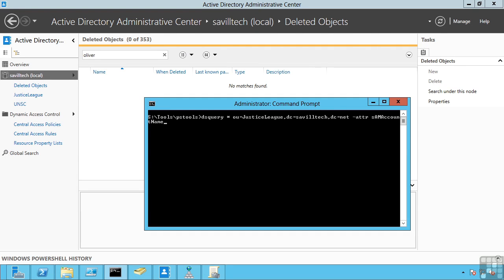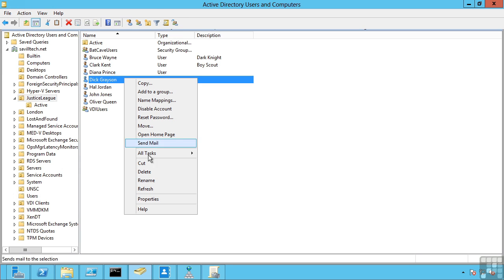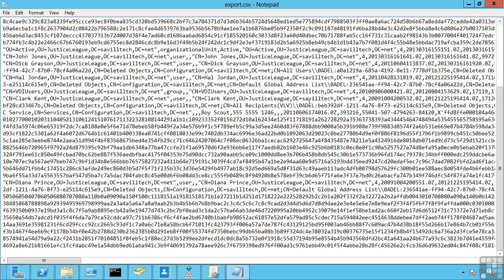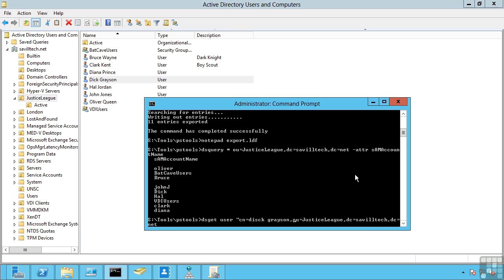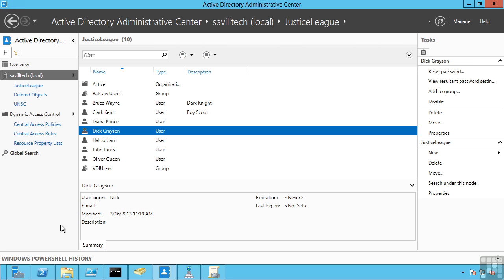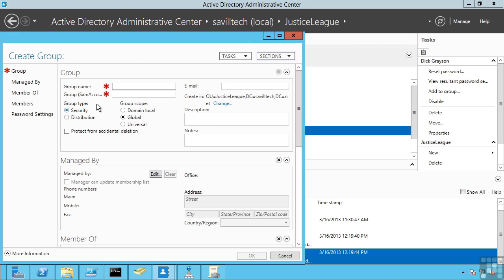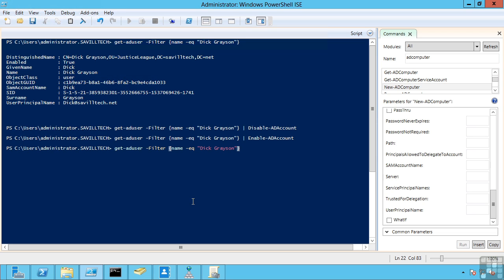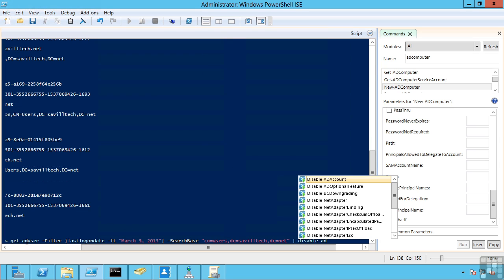Automating Active Directory Tasks And Performing Bulk Actions